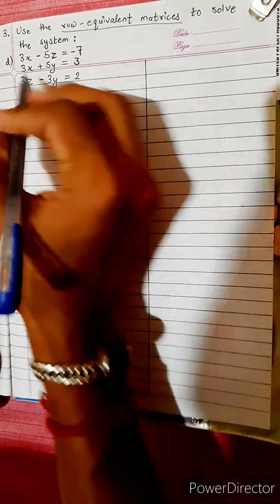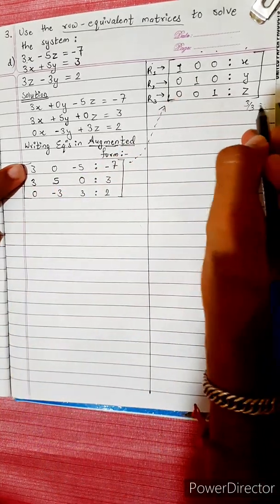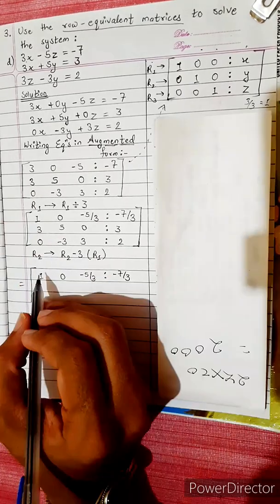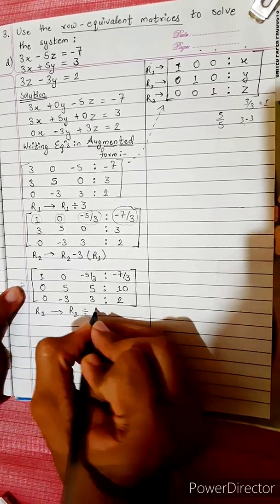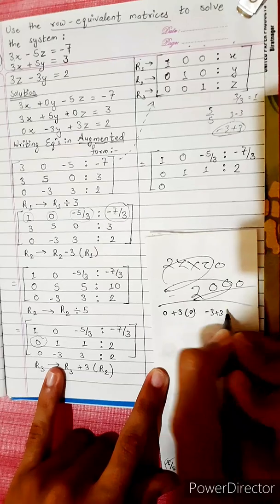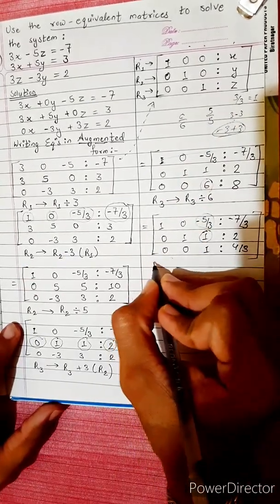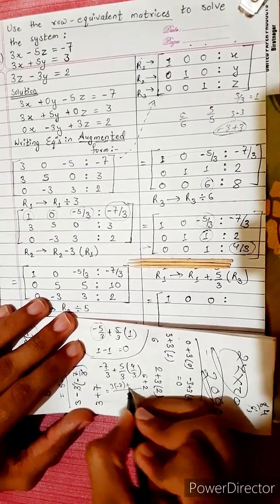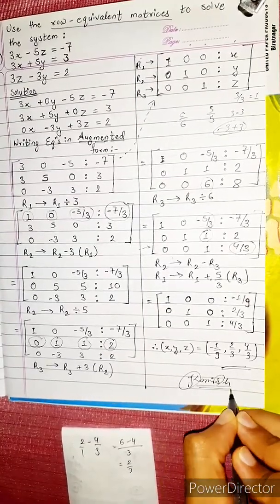3.d) 3x –5z = –7, 3x +5y =3, 3z –3y =2 Use the row equivalent matrices to solve the system: NEB 12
3.d) 3x –5z = –7,
        3x +5y =3,
         3z –3y =2
 Use the row equivalent matrices to solve the system:

Addition Method 🟡
Row-Equivalent Matrices 🔴

System of Linear Equations. 💎
Addition Method 🟡
Row-Equivalent Matrices 🔴

Remember.

"Our mind works in Amazing Fashion... 🔥🔥🔥
Wherever
Our mind focuses, it gets Zoomed in" !! ⭐❄⭐

Easy Solutions.                  👌🎋
Aba bistarai tapai pani janne bhaihalnu huncha.😎
Mero Guarrantee 🏆⛳